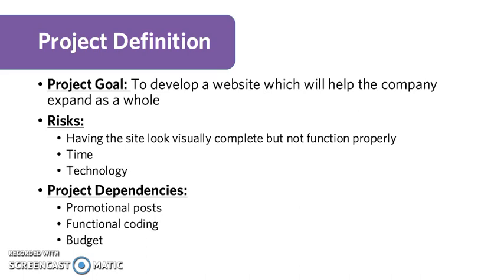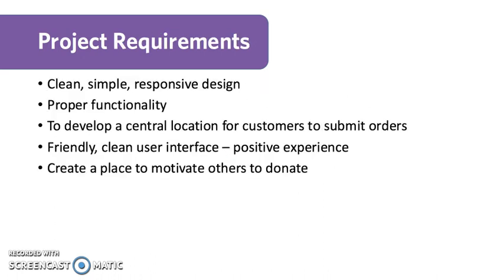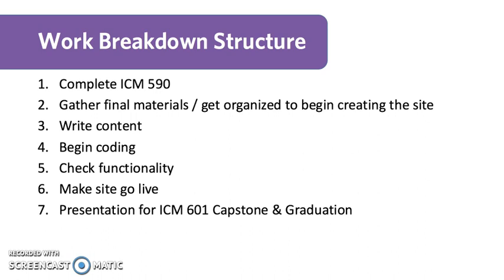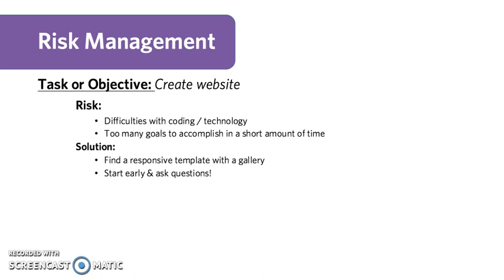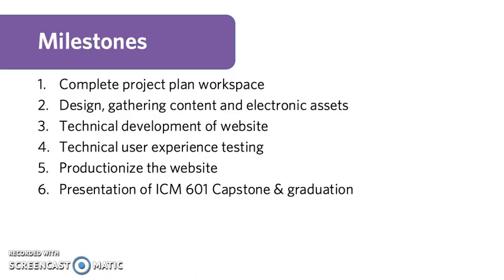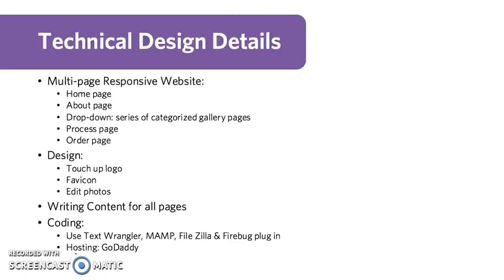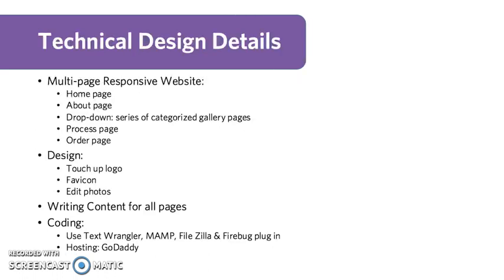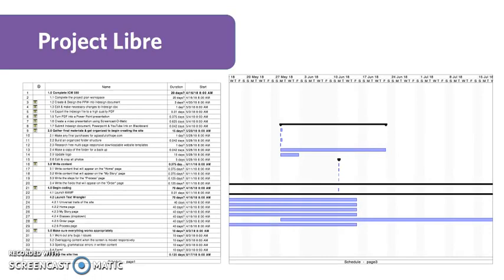Final Presentation ICM 590